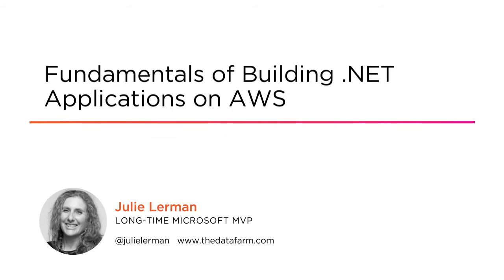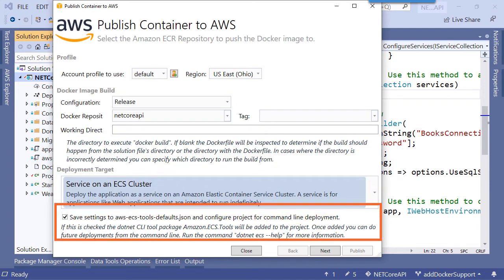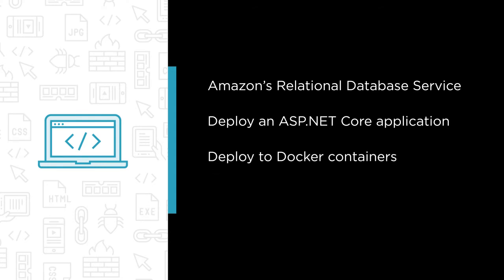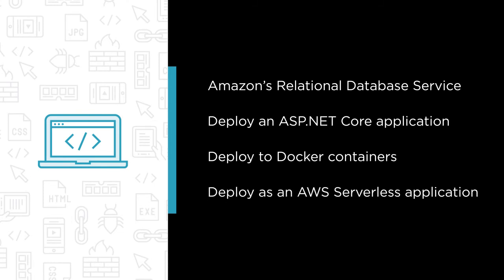Fundamentals of Building .NET Applications on AWS Course Preview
Join Pluralsight author Julie Lerman as they walk you through a preview of their "Fundamentals of Building .NET Applications on AWS" course found only on Pluralsight.com. Build your technology skills with Julie’s help by learning basics and fundamentals of getting started with the AWS Toolkit for Visual Studio in .NET application development, step by step guidance to host and deploy .NET applications on AWS, and much more. Visit Pluralsight.com to start learning .NET development skills today!